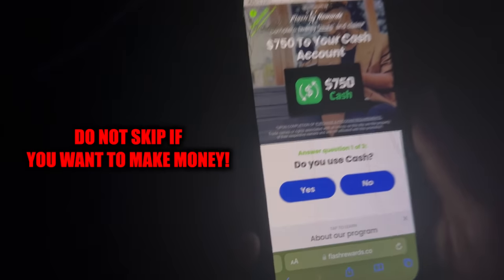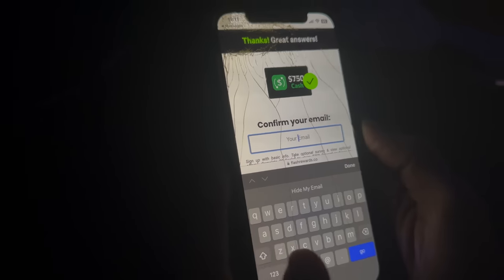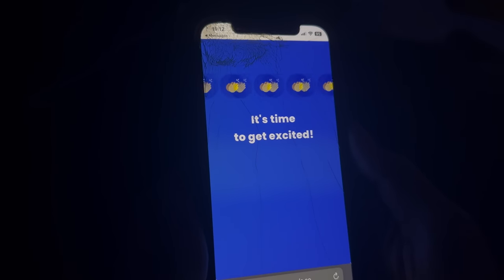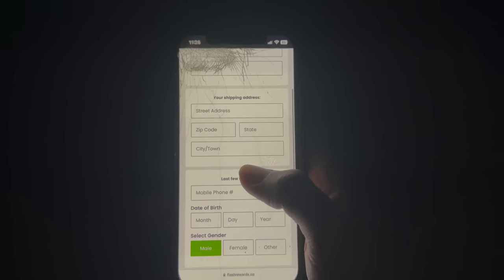I ASKED JAYDA TO STAY THE NIGHT...🤭 *GONE RIGHT*🥹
THANK Y’ALL FOR THE LOVE I HOPE Y’ALL ENJOYED THIS VIDEO!